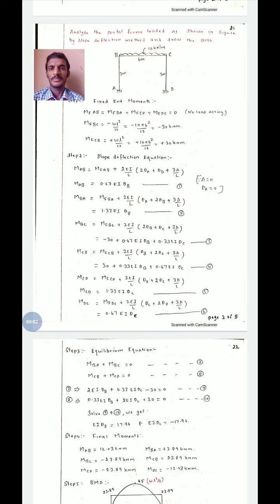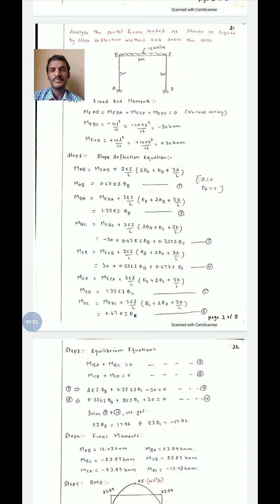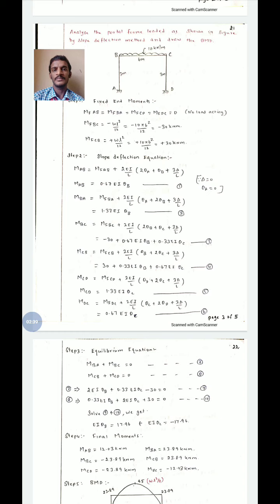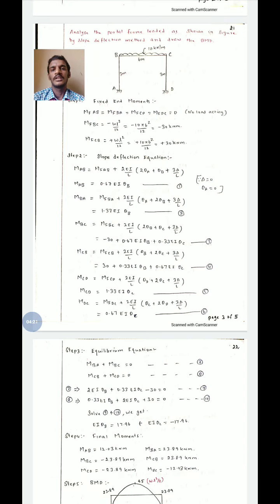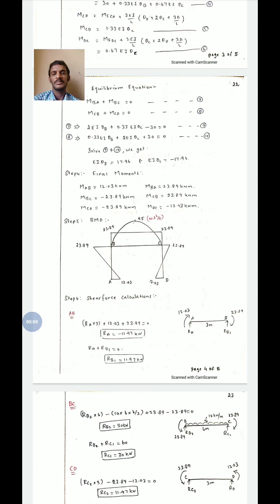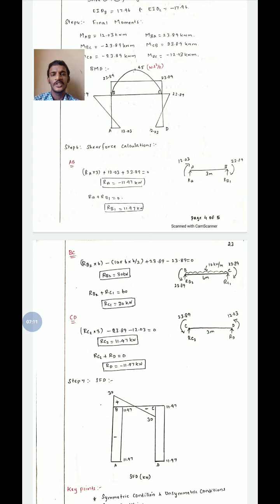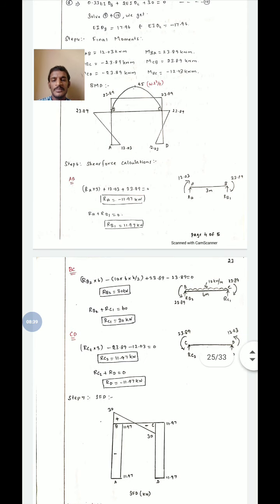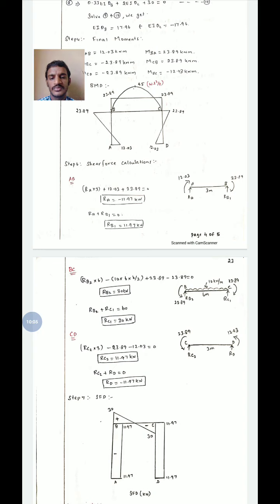PART 4 ANALYSIS OF FRAME BY MOMENT DISTRIBUTION METHOD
Analysis-of-frame